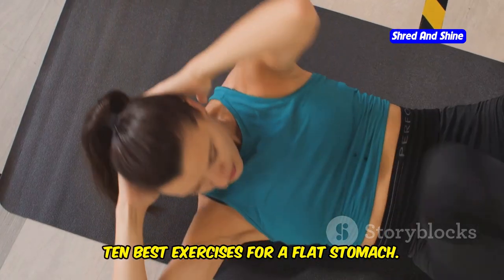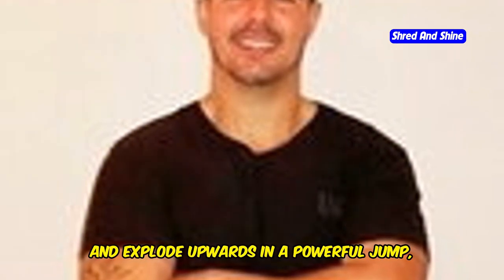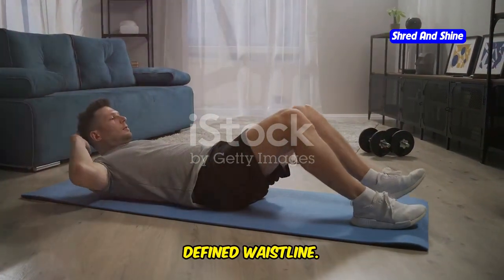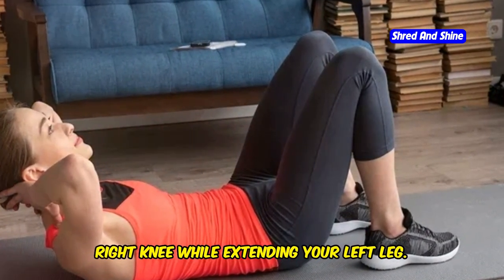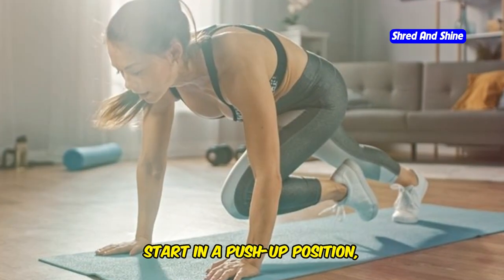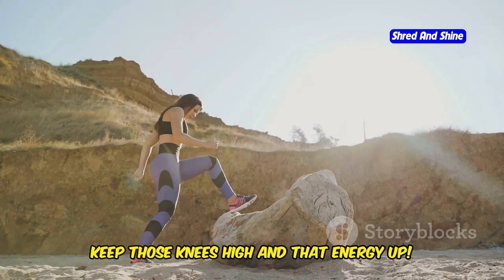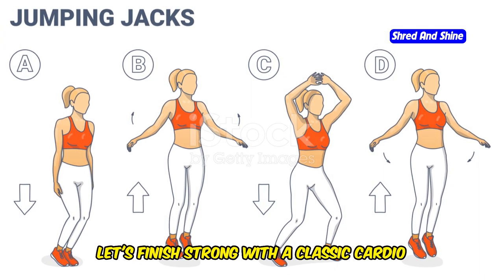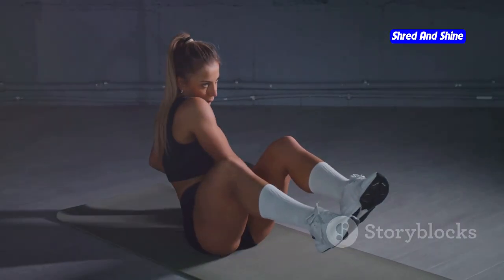10 Best Exercises to Lose Stomach Fat Fast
10 Best Exercises to Lose Stomach Fat Fast
Discover the 10 best exercises to lose stomach fat fast in this motivational video! We cover detailed descriptions and demonstrations of each exercise, showing you how to effectively target belly fat and achieve quick results. Learn how these exercises can help you shed pounds and improve your overall fitness. Whether you're a fitness enthusiast or just starting your weight loss journey, these exercises are designed to fit into your routine seamlessly.

Don't miss our next video: "How Many Grams of Protein a Day to Lose Weight: Expert Advice" for more tips on achieving your weight loss goals.

OUTLINE:
00:00:00 Blast That Belly Fat!
00:00:44 The Ultimate Fat Burner
00:01:40 Climb Your Way to a Flatter Stomach
00:02:29 Sculpt Your Obliques and Define Your Waist
00:03:21 Pedal Your Way to a Six-Pack
00:04:13 Lift Your Way to a Stronger Core
00:05:04 Hold Your Way to a Rock-Solid Core
00:05:46 Run Your Way to a Slimmer Waistline
00:06:29 Kick Your Way to a Tighter Tummy
00:07:06 Sculpt Your Obliques and Define Your Waist
00:07:52 Jumpstart Your Metabolism and Burn Fat Fast
00:08:32 You Did It! Now Keep Going!